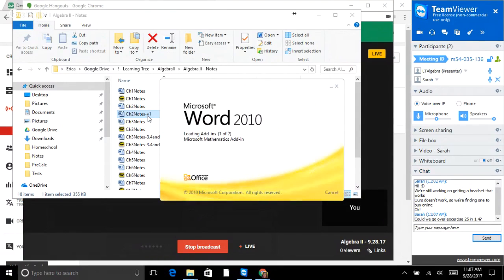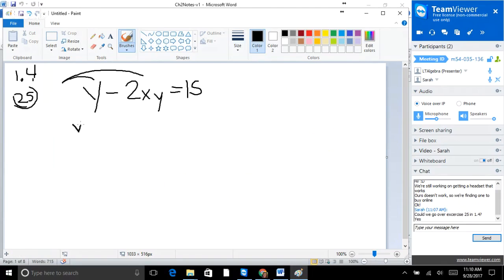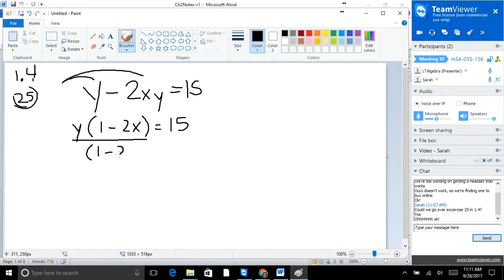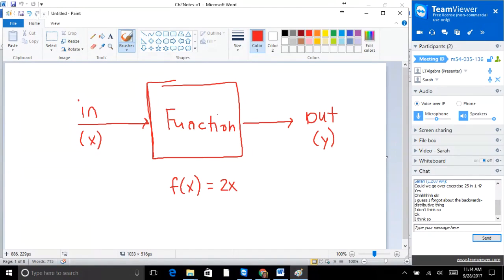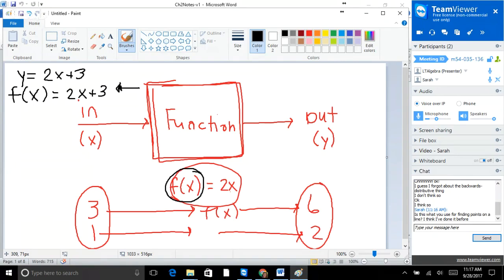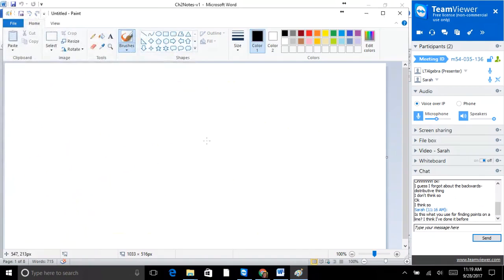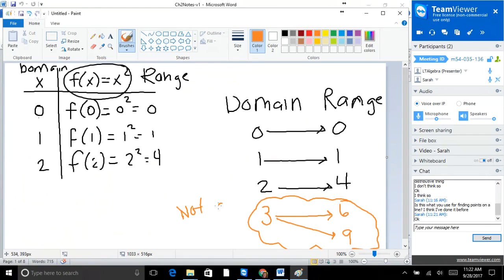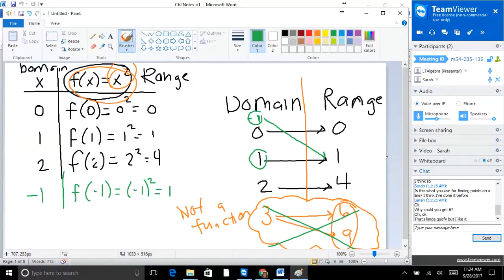Algebra II - 9.28.17